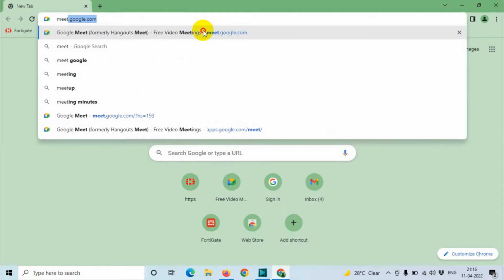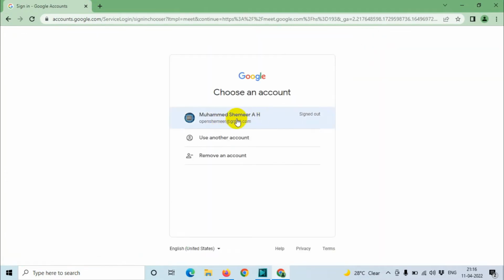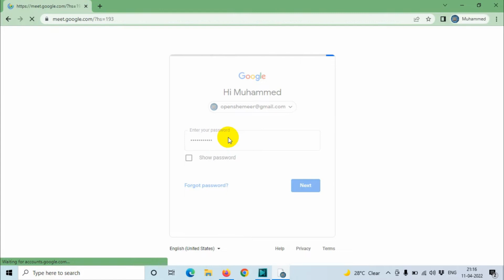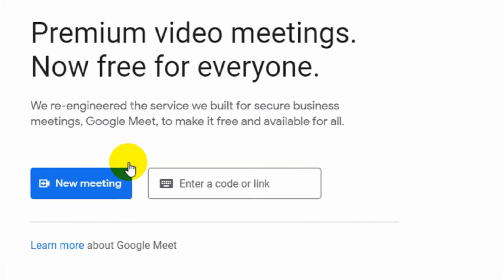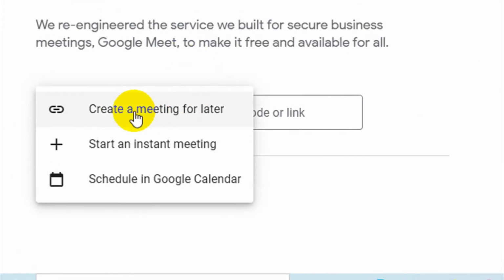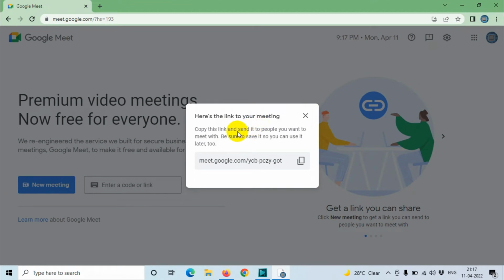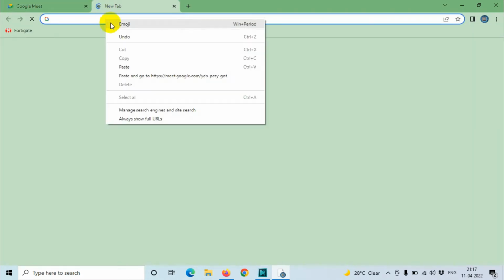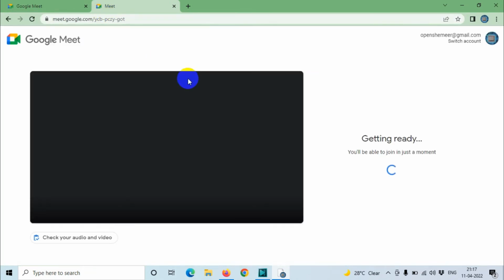Schedule a Meeting on Google Meet | How to Schedule a Google Meeting For Later?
In this video, I am showing how to schedule a meeting in google meet. You can generate a meeting link for future by using this method.

Procedure to create a google meeting:

Start a video meeting from Meet

    ​Go to Google Meet.
    Click New Meeting.
    Select an option:
        Create a meeting for later:
            To share the meeting details for a future meeting, copy the meeting link and share with participants.
            To directly start the meeting with this link, paste the link into a browser; or enter the link into the “Enter a code or link” field and then click Join.
        Start an instant meeting: Create a new meeting and join the meeting directly.
        Schedule in Google Calendar: To schedule a meeting, you’re directed to Google Calendar.

Tip: Google Workspace Essentials users can't schedule a meeting in Google Calendar.

If you have the following queries, this video will be helpful:

1. How to schedule a meeting in google meet in laptop?
2. Google meet calendar
3. How to schedule a meeting in google meet app?
4. How to create a google meet link in advance?
5. Google meet join
6. How to use google meet
7. How to make a google meet as a student?